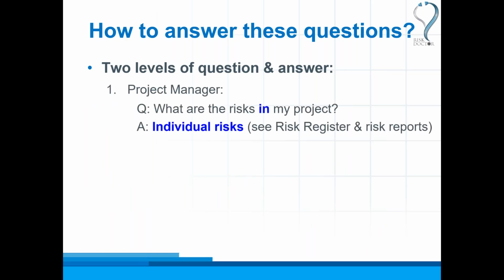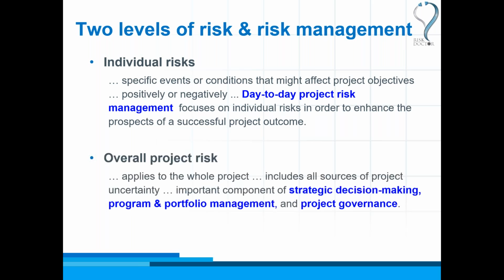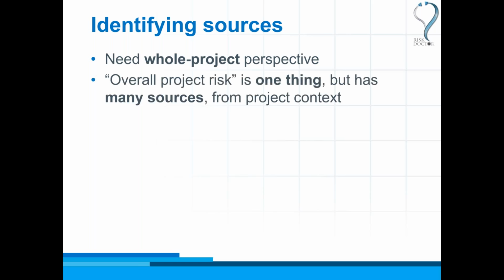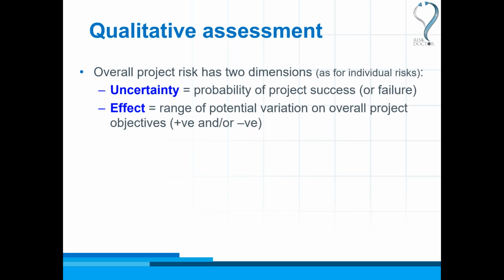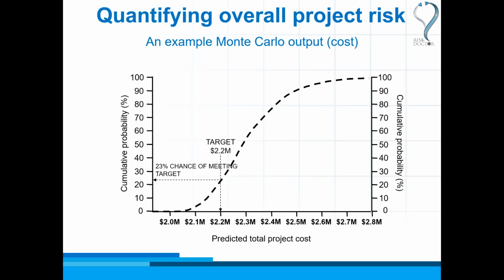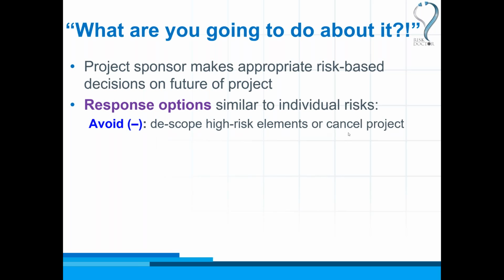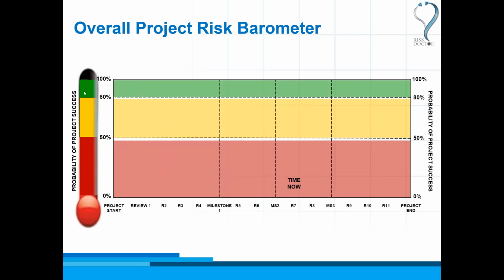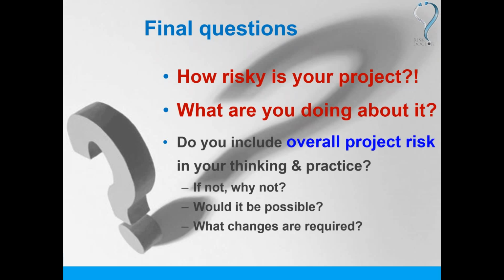How risky is your project? And what are you doing about it? (2018 webinar)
“How risky is your project? And what are you doing about it?” The answers to these two vital questions will not be found in your Risk Register or risk reports. The overall riskiness of your project is more than the sum of its individual threats and opportunities.
Most risk processes focus exclusively on individual risks and we fail to identify or proactively manage the overall risk exposure of our projects. In this webinar, David Hillson, The Risk Doctor, clarifies the concept of overall project risk, explains its importance, and outlines how it can be identified, assessed and managed. Discover how to broaden your risk approach so you’ll know how risky your project is and what you can do about it.